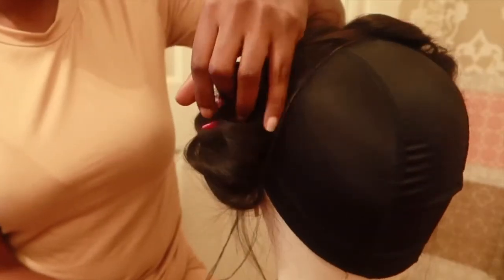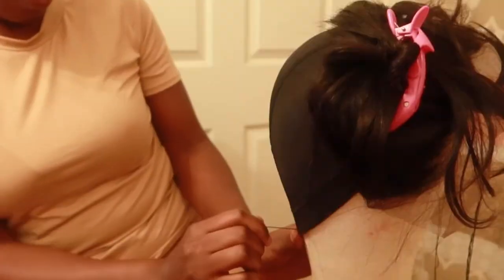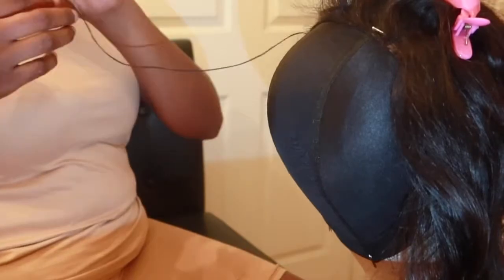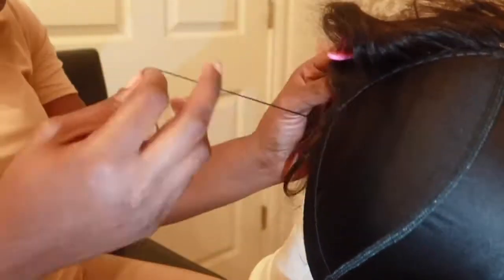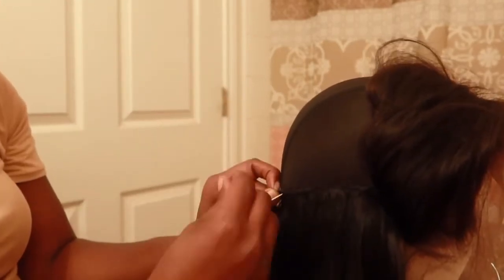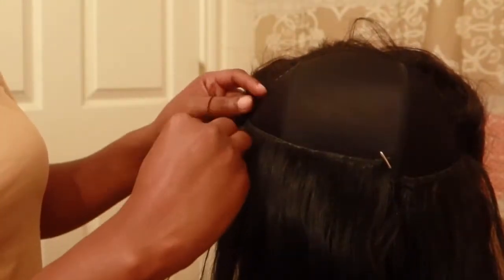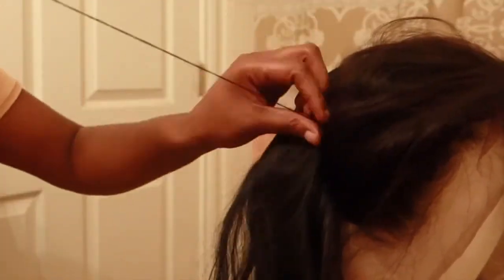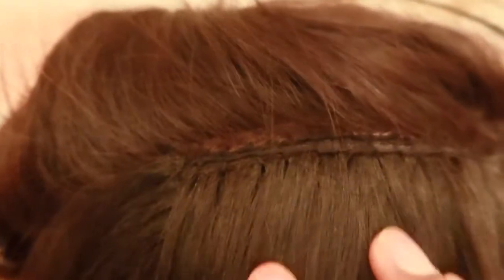How To Make A Lace Frontal Wig| Detailed Tutorial| Quick And Easy|VLOGMAS DAY 1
Hey Queens

Products used in video:
Cap
Canvas Block head 21"
Needle & Thread
Clips
T pens